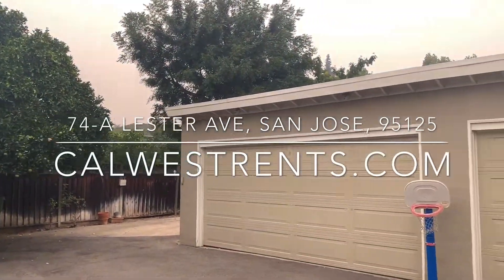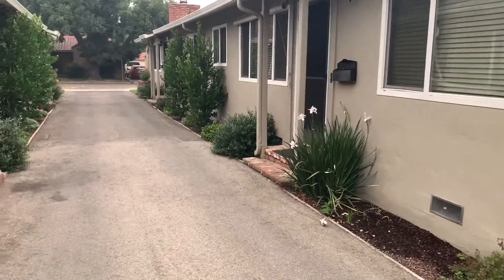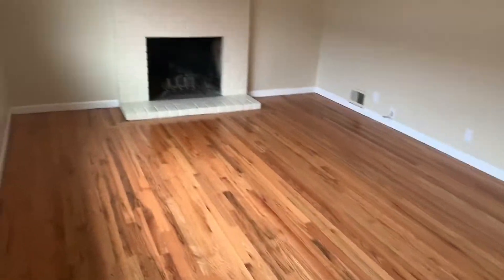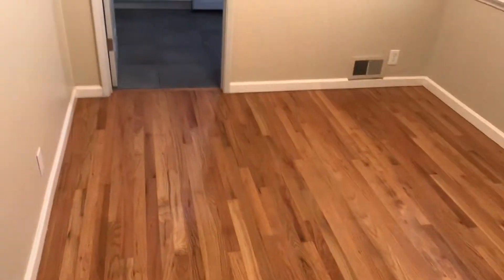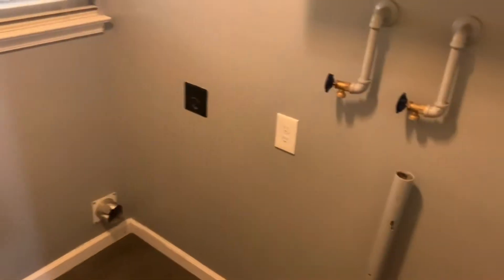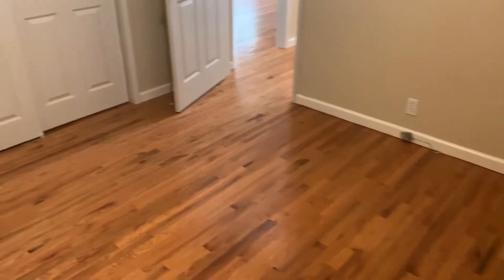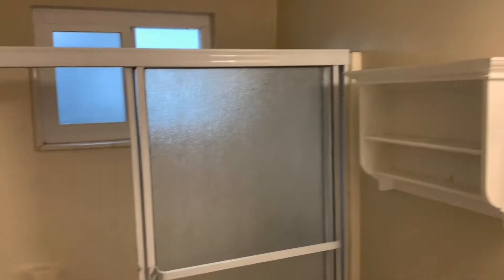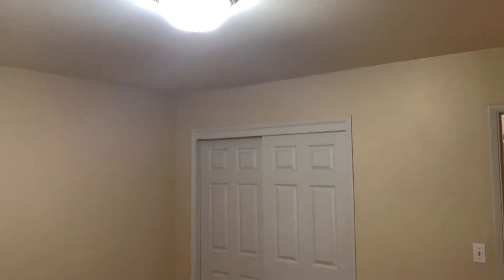74-A Lester Ave, San Jose - 2 Bed/1 Bath Updated Duplex with Detached Garage in Willow Glen!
Apply online: $45.00 Application Fee
All adults need to apply